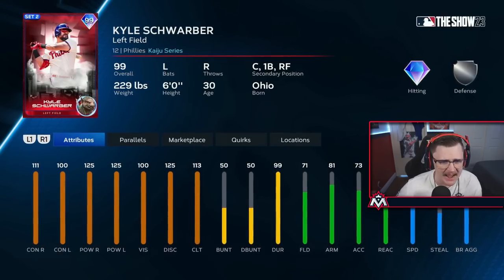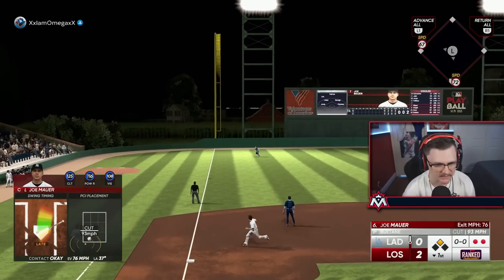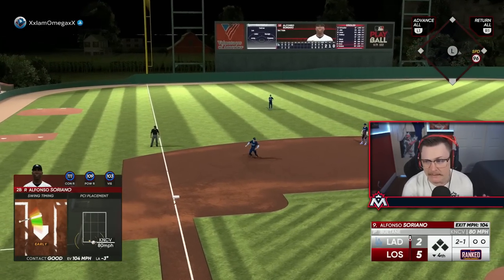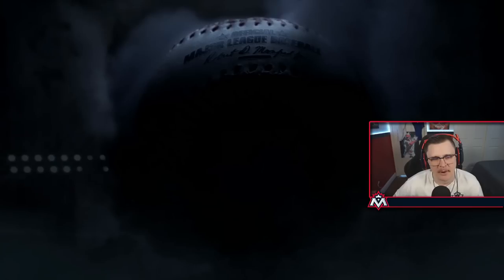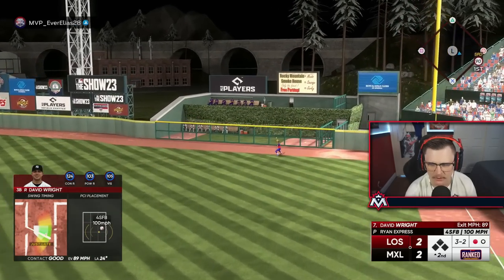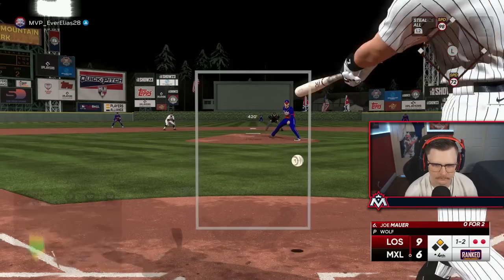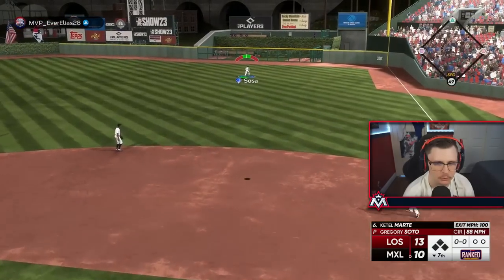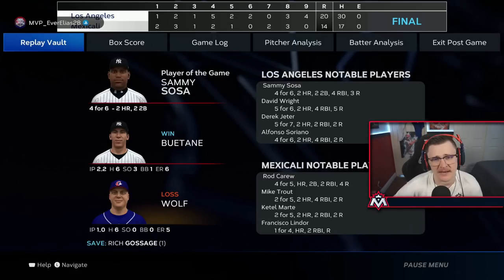*99* Kyle Schwarber is TOO GOOD 😍